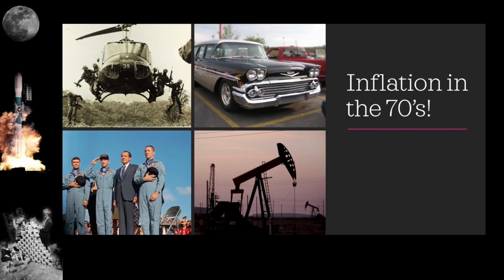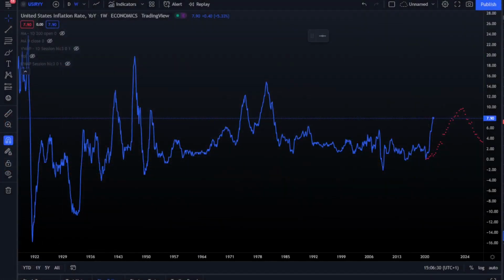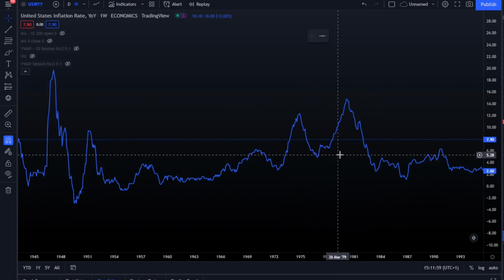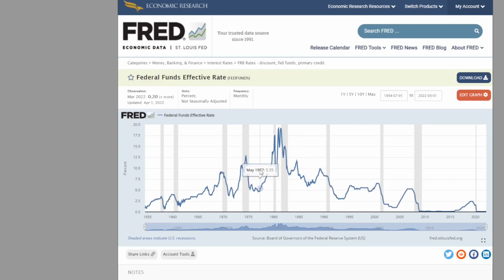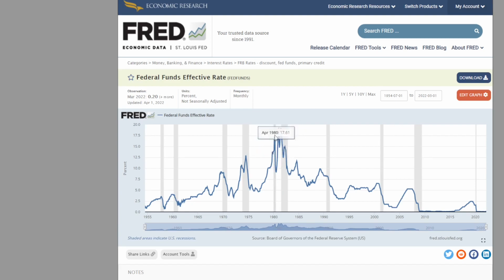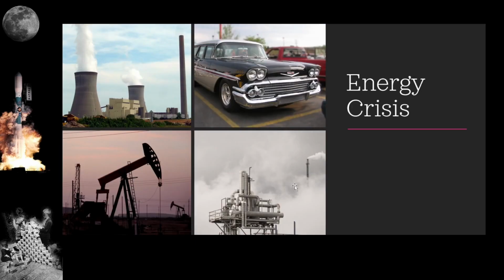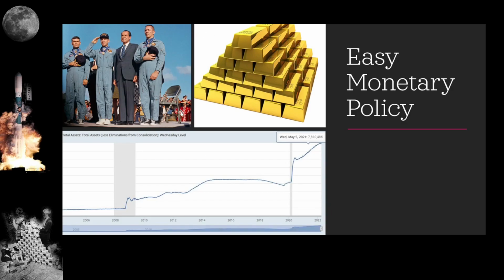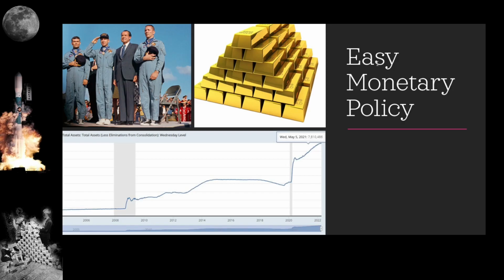INFLATION REPORT Episode #005 - Inflation in the 1970's VS Inflation in 2020's!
Inflation in 2022 has reach highs not seen before since the 1970's - what's going on? How does the current decade so far compare with 1970? How long will high inflation last?!